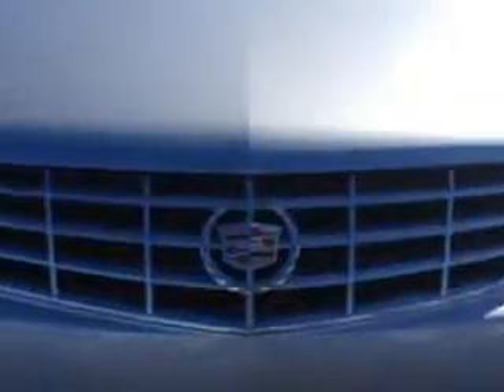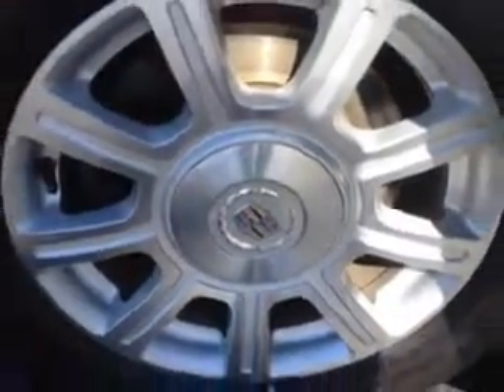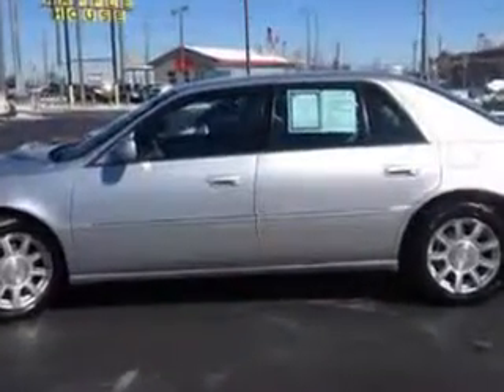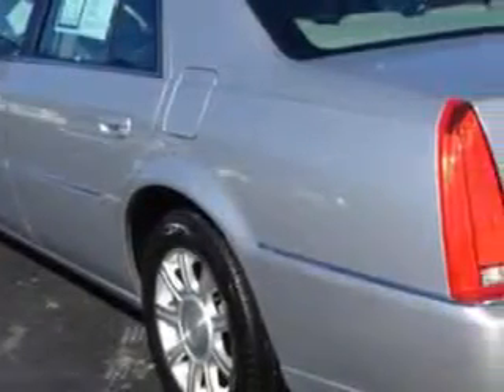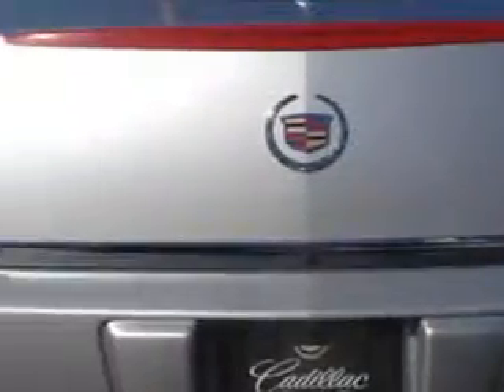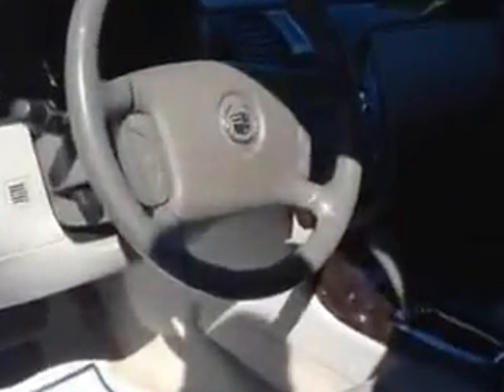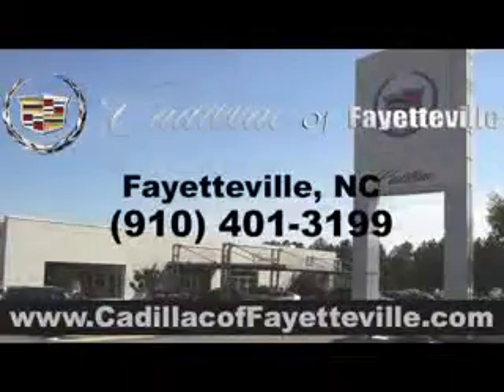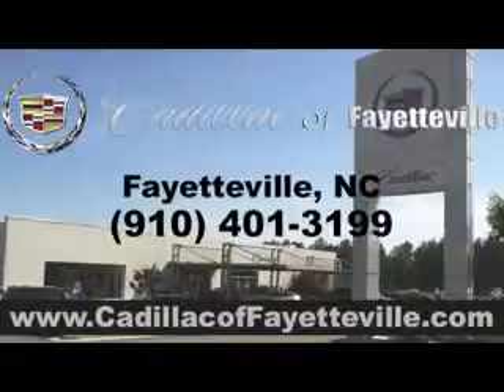2010 Cadillac DTS Cadillac of Fayetteville Fayetteville, NC 28303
Cadillac DTS Imagine driving this  Radiant Silver   Cadillac Dts Sedan, equipped with an 8 Cylinder engine and an automatic transmission with 63,094 miles. Enjoy this great car with features like Leather Upholstery, Alloy Wheels, Dual Power Seats, Anti-Lock Braking System, Satellite Radio, and much more. Enjoy the drive, have peace of mind, and drive your entire family in this  Cadillac Dts. See us at Cadillac of Fayetteville today!
MILES: 63,094
VIN:1G6KA5EY0AU124249